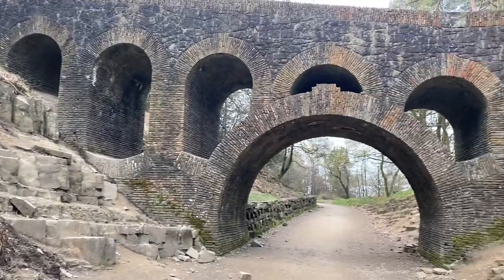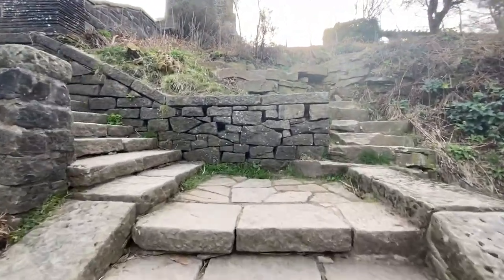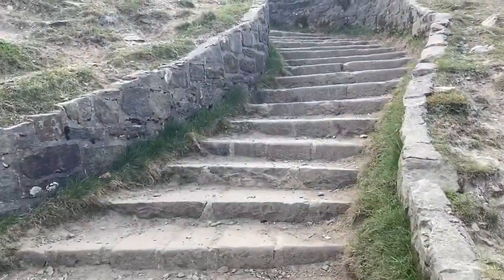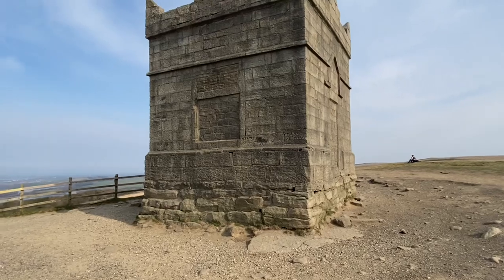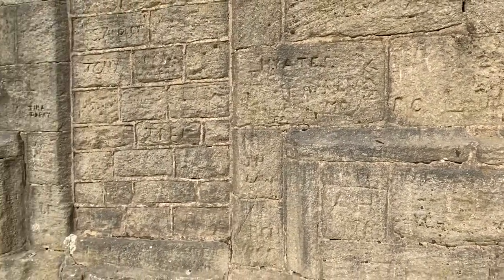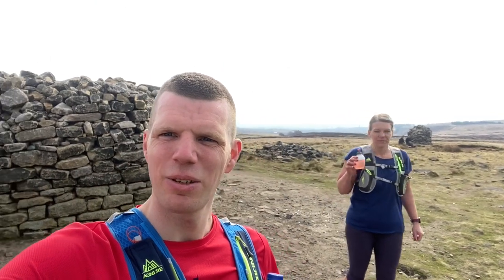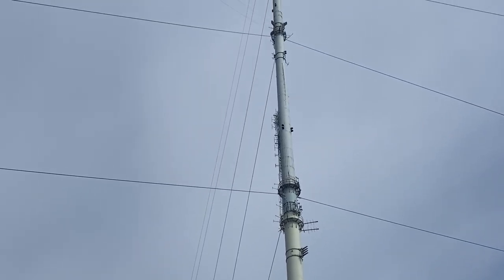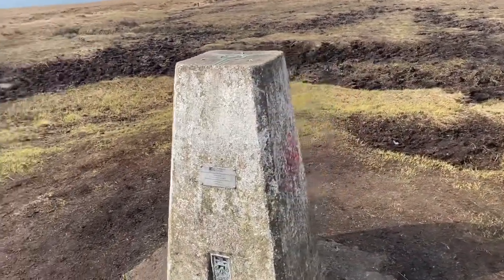Exploring RIVINGTON PIKE | Rivington Terraced Gardens | Winter Hill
A beautiful day for another adventure, this time exploring my local area Rivington Pike.

Visiting the Terraced Gardens and Levers Bridge on the way up up to the Rivington Pike Tower taking in the stunning panoramic views over Rivington.

Lots of history in this area and quite a few memorial sites.